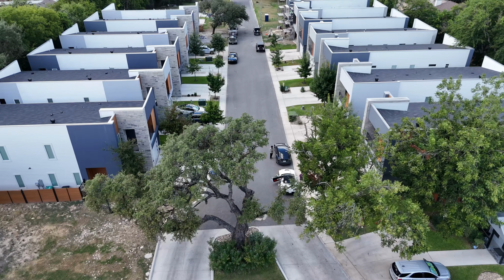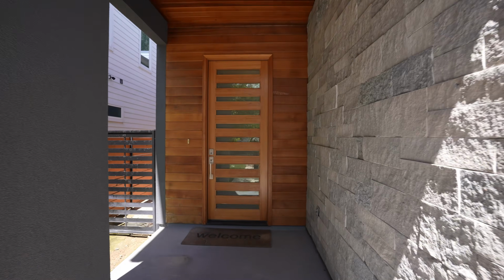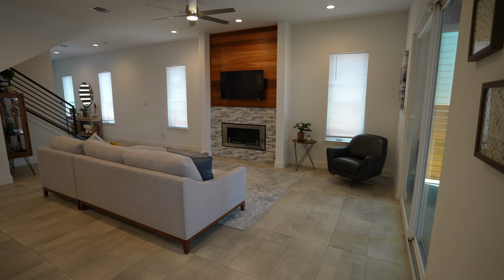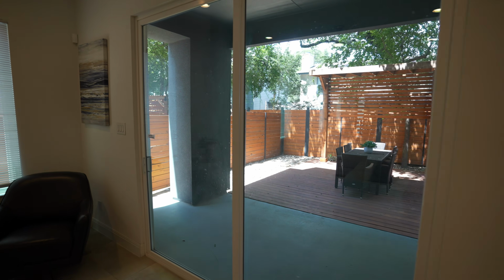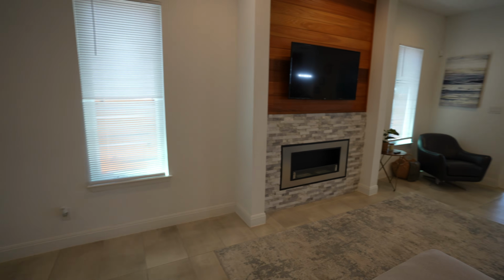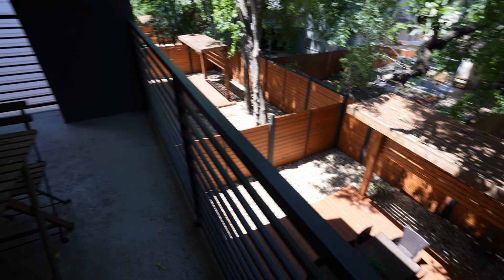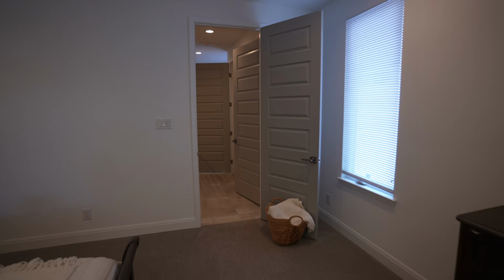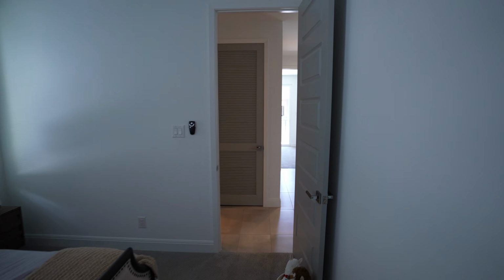Never Before Seen BRAND NEW Luxury Home in San Antonio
Welcome to a true HIDDEN GEM located in San Antonio's Medical Center! 🏡 Priced at an incredible $635,000, this brand new luxury townhome community offers impeccable details and top-of-the-line upgrades, making it an absolute must-see for anyone considering moving to San Antonio Texas.

If you're searching for new construction homes in San Antonio TX this luxurious home is perfect for you. Don't miss out on this unique opportunity to own a luxury house for sale in one of San Antonio's most sought-after locations.

📲 We have so many people contacting us who are moving here to San Antonio Texas and we ABSOLUTELY love it! Honestly if you are moving or relocating here to San Antonio or South Texas, we can make that transition so much easier on you!!
If this is your first time to this channel, and you want to know everything about San Antonio Texas and the surrounding areas, then subscribe▶ and tap the bell🛎 for notifications, so you can be the first to know about the current market in San Antonio Texas
The Starks Real Estate Group Brokered by Real

00:00 Intro
00:40 Home Tour
14:05 Outro